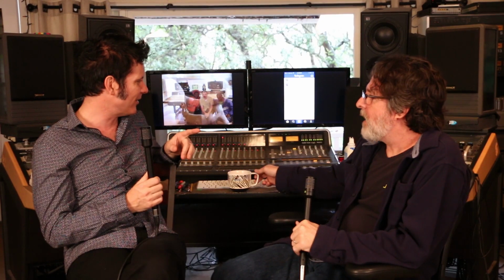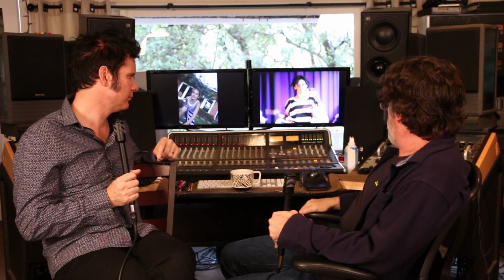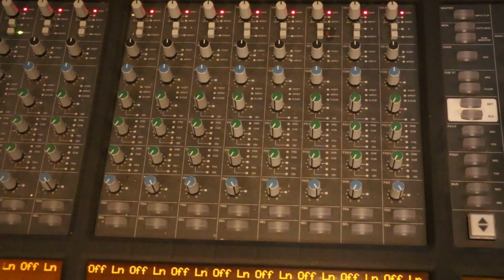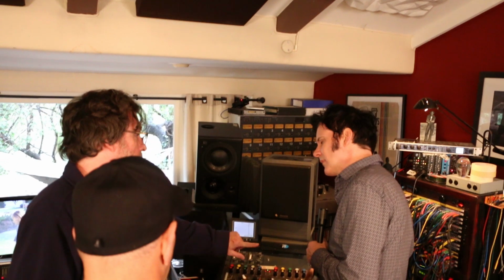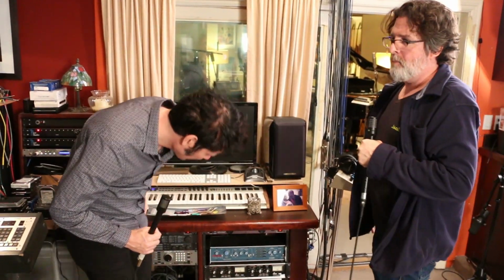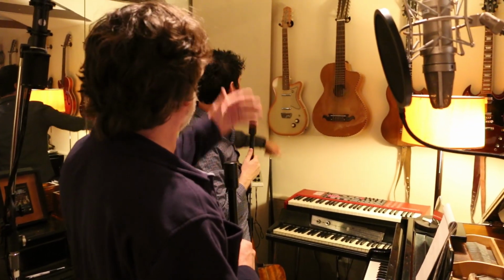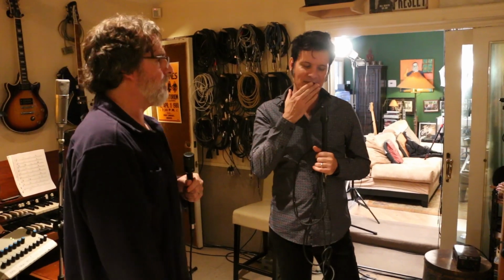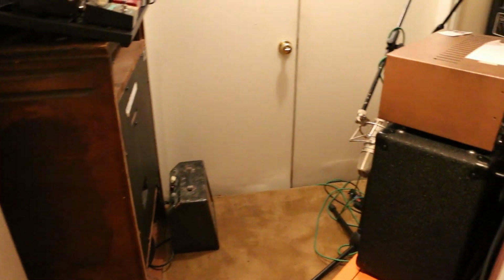Dave Way Interview & Studio Tour - Warren Huart: Produce Like A Pro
Today I'm visiting my friend Dave Way in his home studio "Waystation Studio". Dave is an insanely talented, multi-Grammy winning producer and mixing engineer who has worked with the likes of Michael Jackson, Paul McCartney, Sheryl Crow, Boyz II Men, Pink, The Foofighters and many more.

Dave decided to move from working out of major studios to producing and mixing from his home studio several years ago.

In the process, he has gotten rid of a lot of his outboard gear including a beautiful SSL console and is leaning more and more towards mixing in the box.

We discuss the analogue and digital recording and mixing process, what Dave considers to be the benefits of working digitally and if the "analogue sound" can actually be emulated using plugins now.

Dave gives us a tour of his studio and shows off his favourite pieces of gear (he has plenty unique devices!). We geek out over guitars and as the grand finale Dave even walks us through his drum recording setup!